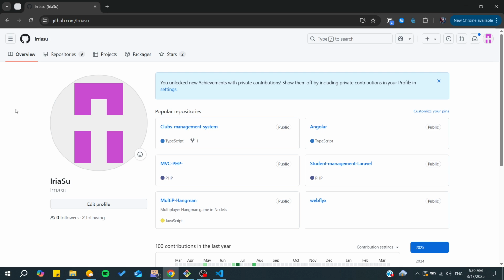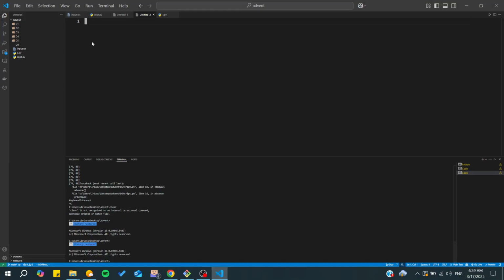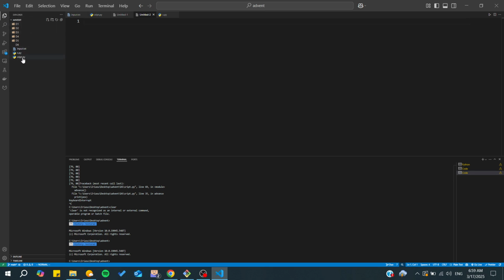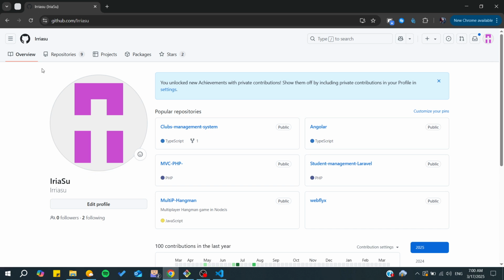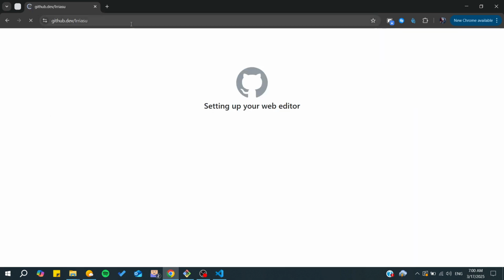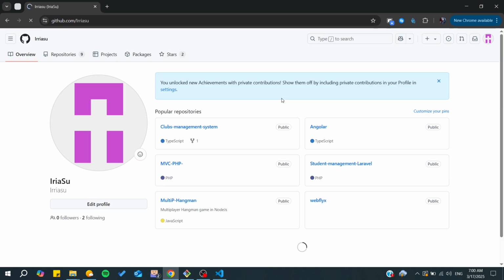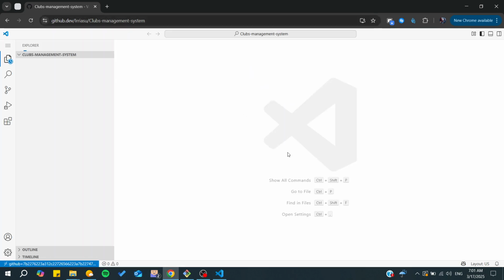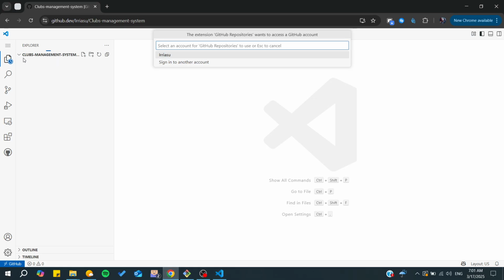How To Run GitHub Code Tutorial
Today we talk about run github code,how to run github code online,how to run github code in browser,how to run github code,github tips and tricks